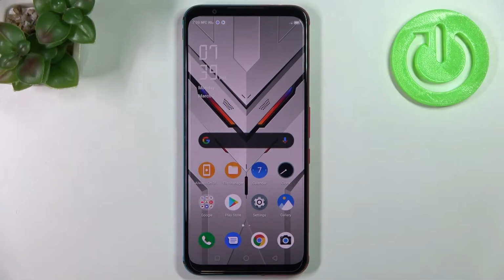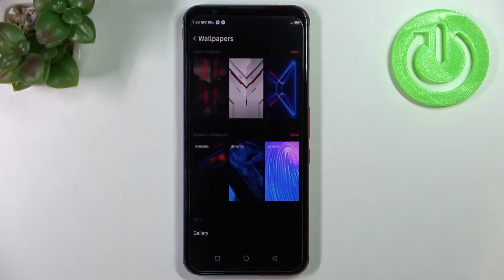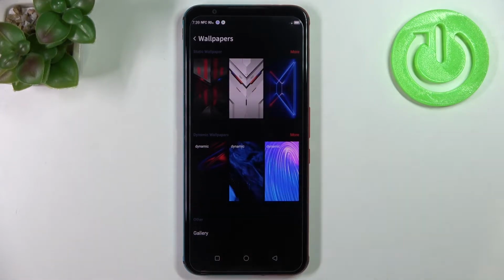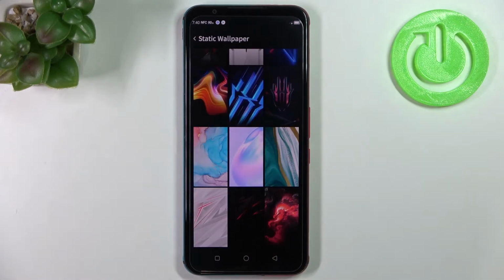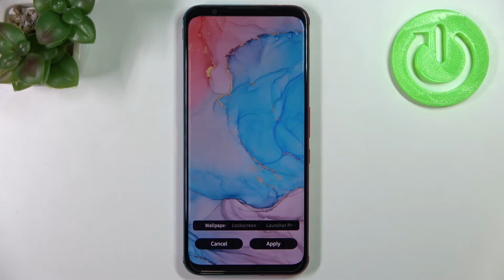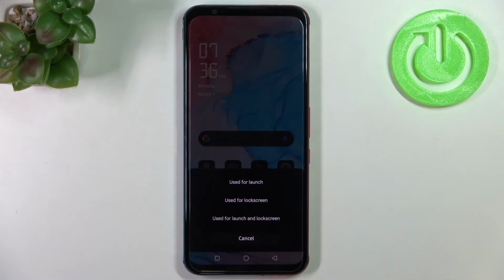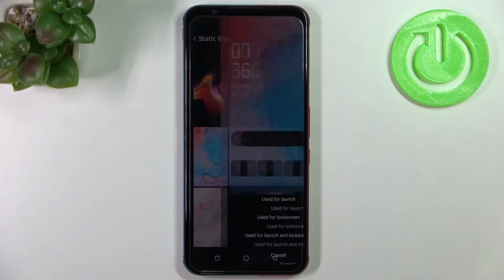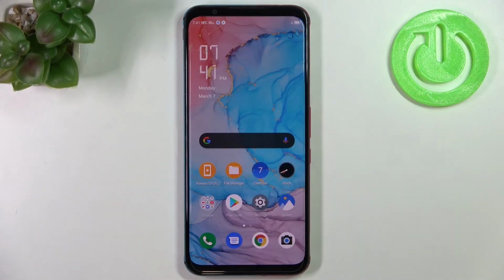How to Change the Wallpaper on the NUBIA Red Magic 5S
Learn more about the NUBIA Red Magic 5S:
This basic and detailed video tutorial has been filmed and brought to your attention with the purpose of showcasing how you can set up a new wallpaper both for the lock and home screens on your NUBIA Red Magic 5S smartphone. Thus, if you have encountered any difficulties or issues with changing wallpapers on the NUBIA Red Magic 5S mobile device, we humbly encourage you to view this video.

How to change the lock screen wallpapers on the NUBIA Red Magic 5S? How to change the home screen wallpapers on the NUBIA Red Magic 5S? How to set a new lock screen wallpaper on the NUBIA Red Magic 5S? How to set a new home screen wallpaper on the NUBIA Red Magic 5S?